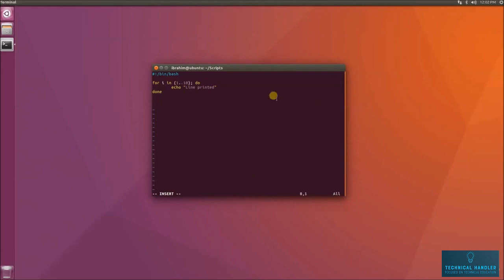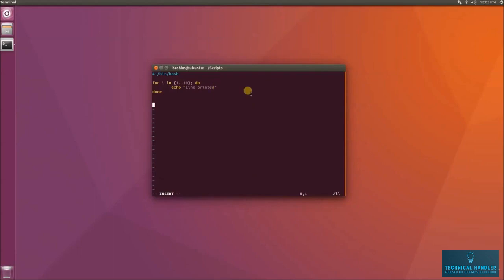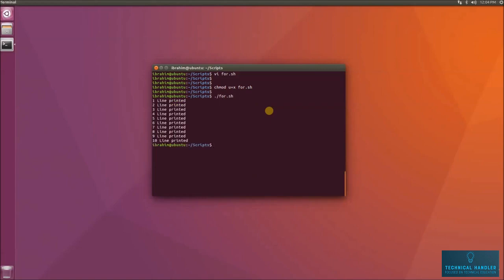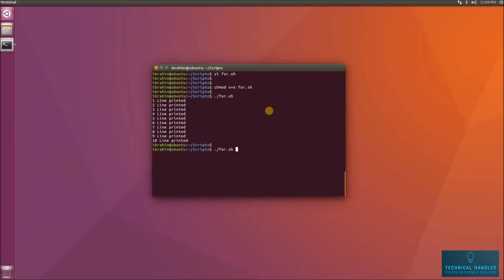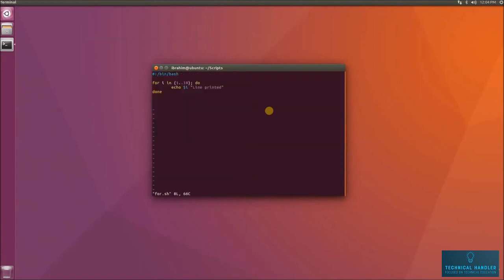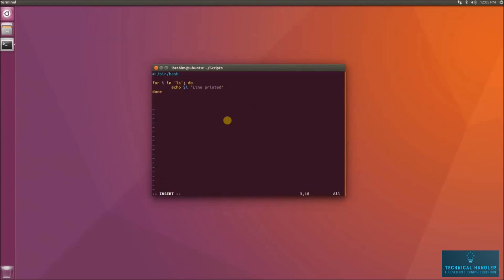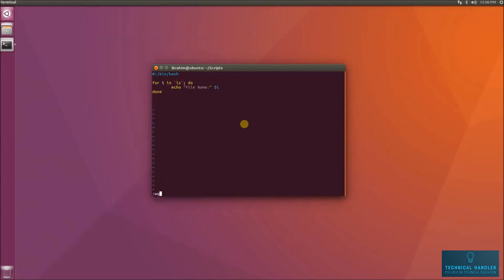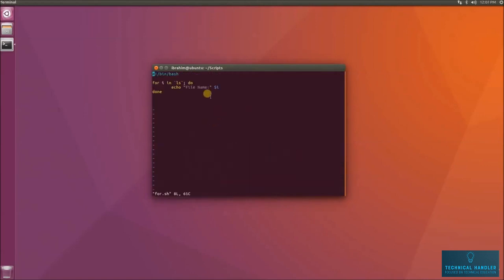052 for Loop